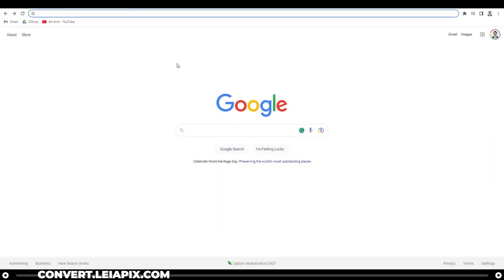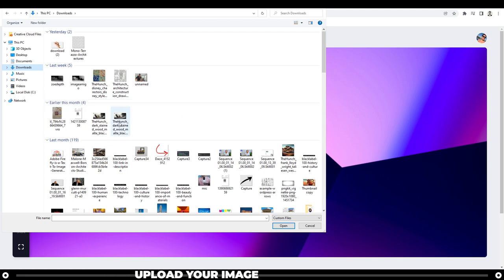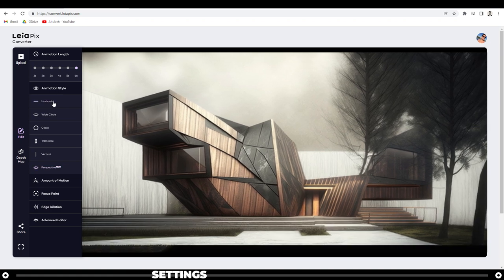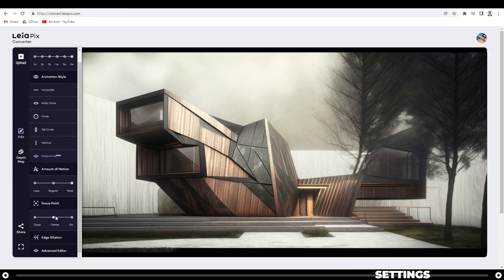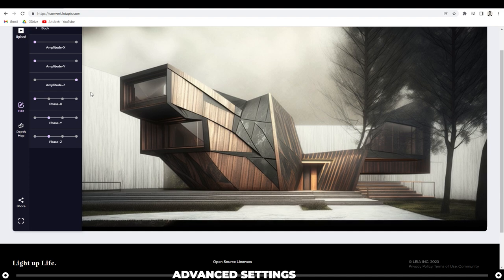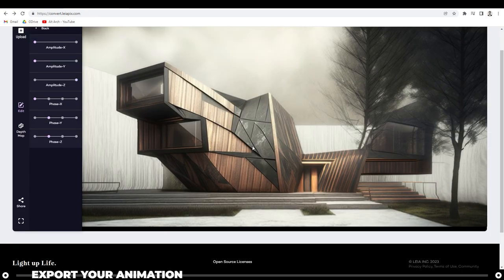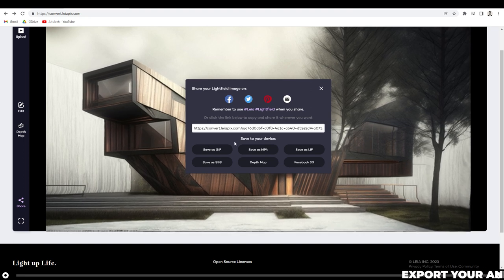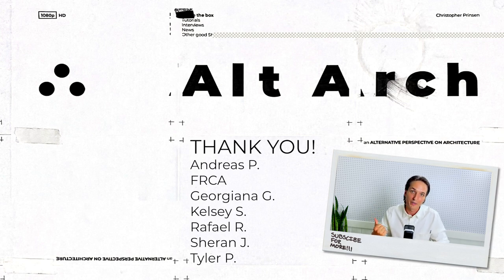How to Animate Architecture Renders FAST and FREE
How to animate architecture renders fast and free by following my simple steps, you'll be able to create animations of your architecture render or drawings in no time!

If you're an architect, designer, or architecture student who needs to create animated architecture renders, then this video is for you!

🛑 STOP fussing around with annoying Midjourney prompts...

This simple yet powerful tool is guaranteed to elevate your Midjourney experience and help you produce IMPRESSIVE architectural imagery!